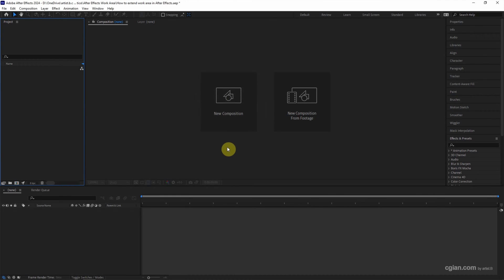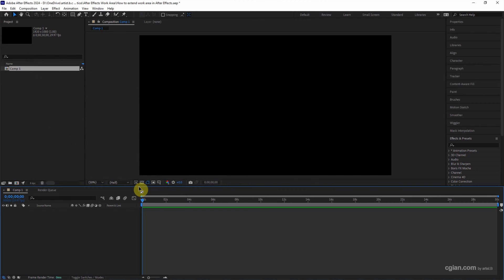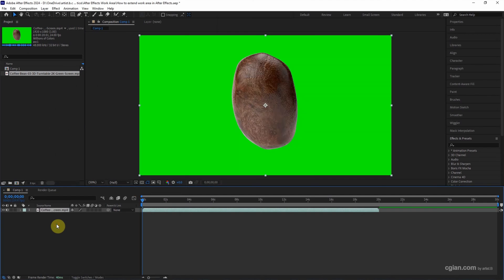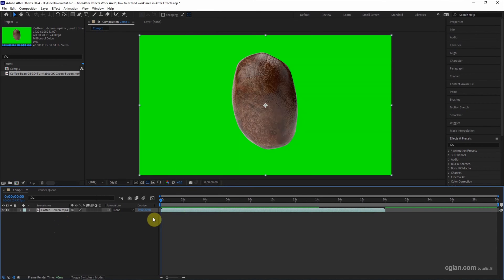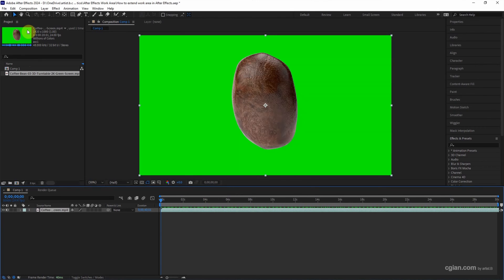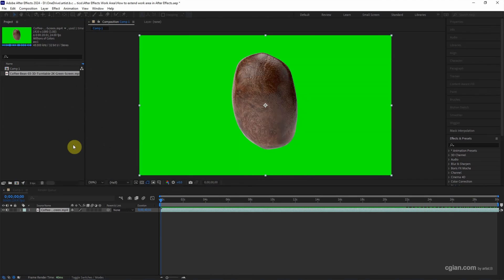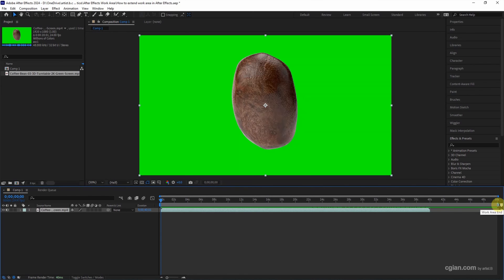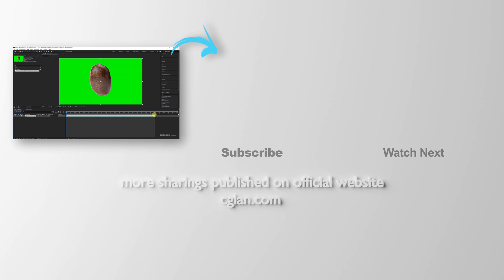How to change work area duration in After Effects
Tutorial video shows how to change work area with using Shortcut in After Effects. The duration is set to be composition length when creating a composition. We can increase or decrease the timeline according our layers compositing. In this tutorial, we will go through how to extend the duration of video clip, and to extend the timeline of composition, therefore, we can extend the work area for animation rendering uses. Steps are easy to follow for After Effects Beginners. I hope this helps.

Timestamp
0:00 Intro - How to change work area in After Effects
0:08 Create Composition & Import Footage
0:29 Extend Duration of Clip Layer
0:46 Extend Timeline in Composition
0:59 Adjust Work Area for extending